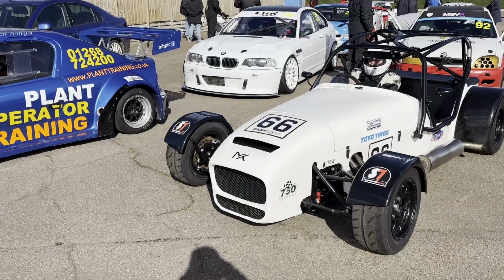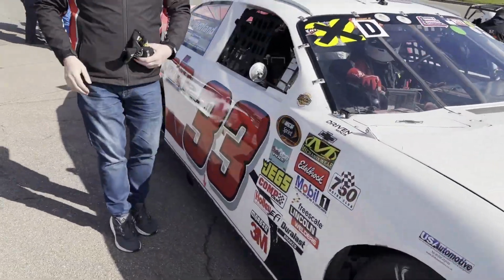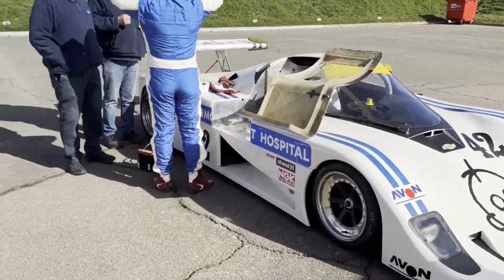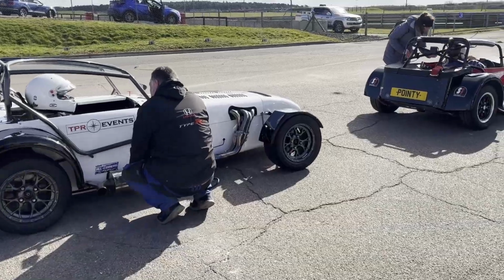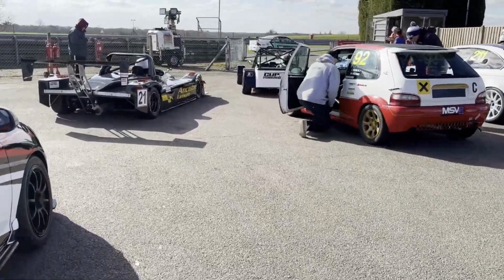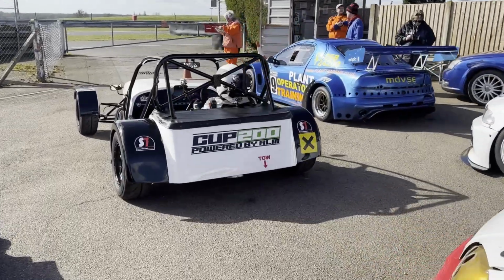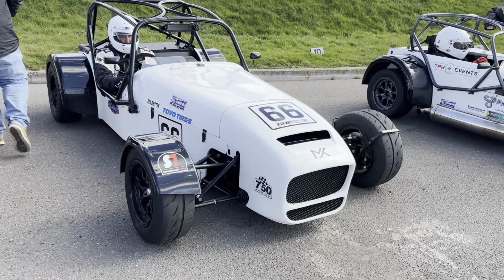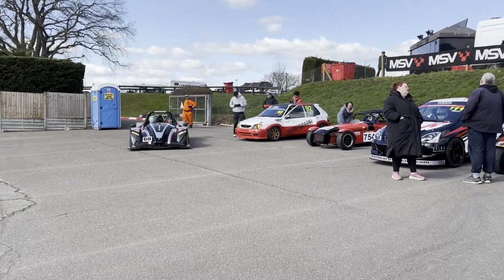Sensational7s MSVR Allcomers Race 1 and Quali Snetterton 300 - Cup 200 Onboard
Welcome back to MK Sportscars - it has been a while for the racing scene, but with the warm weather coming back round, the track starts to see some more action!

This is onboard the Cup 200 with Ben Britten for the MSVR Allcomers Race, with a subsection of 7 silhouette cars hosted by the sensational sevens.

Finch Drive,
Springwood Ind Est,
Braintree
Essex
CM7 2SF